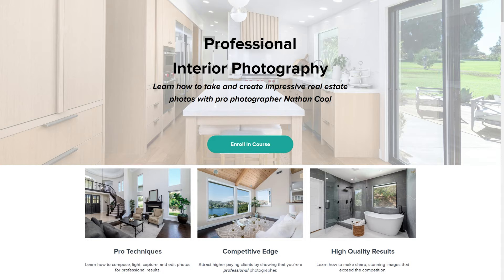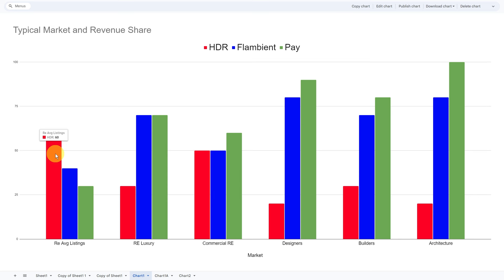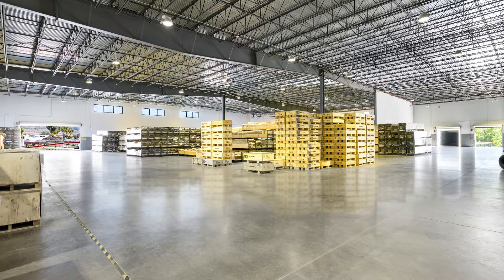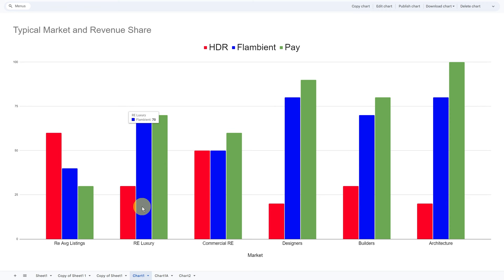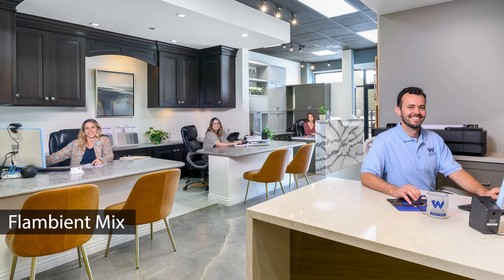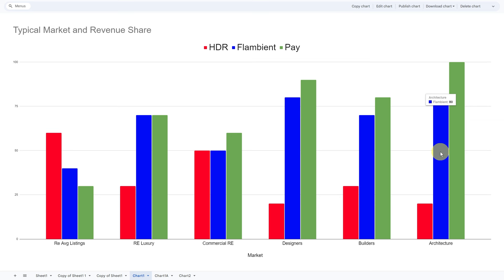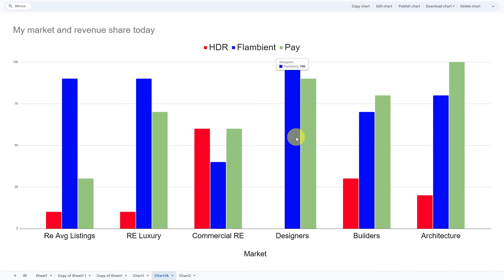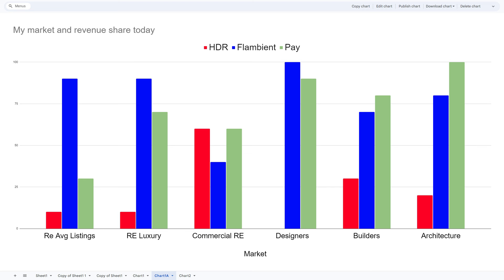HDR vs Flambient for Real Estate Photography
In this episode I show differences between the two main types of photography for real estate, HDR and Flambient, showing which works better under different conditions, markets, and why. Below are links mentioned in the video:

My books on real estate photography:

Mastering Flambient Photography:

Mastering Color in Photography: